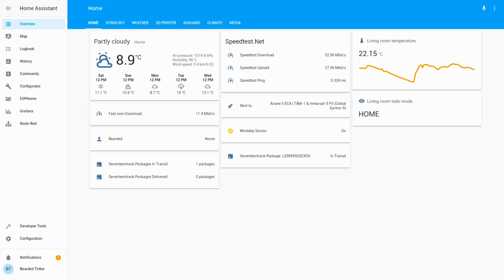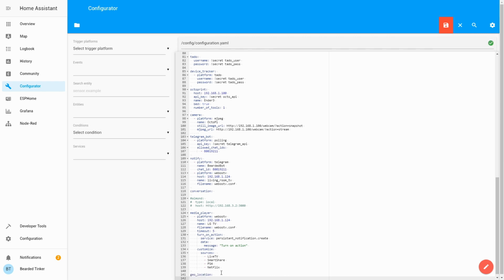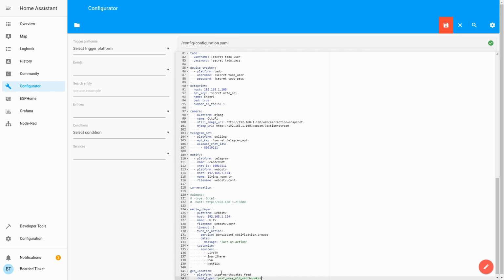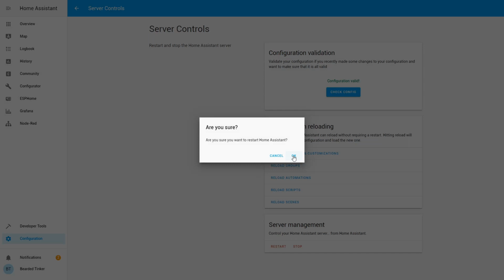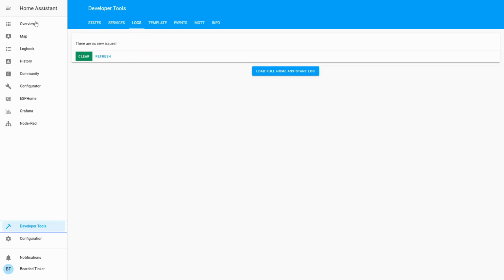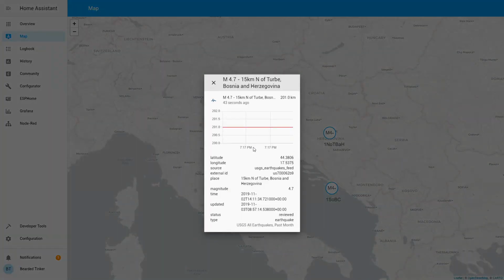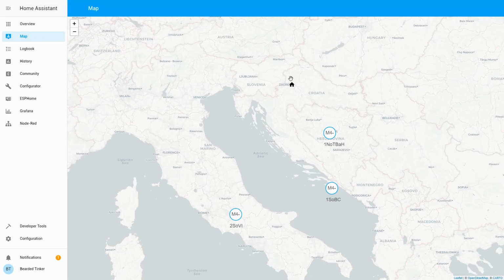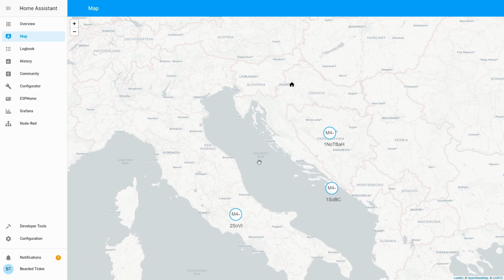Home Assistant How To - USGS Earthquake sensor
Today we will USGS Earthquake integration.

01:04 - Only thing we need to do is type in following configuration:

geo_location:
  - platform: usgs_earthquakes_feed
    feed_type: 'past_month_all_earthquakes'
# for complete list of supported feeds check integration page
    radius: 200

Optional part is following:
    minimum_magnitude: 0.0 # Add this if you use all magnitude feed

Use following lines if you want to monitor area that is different then your home location:
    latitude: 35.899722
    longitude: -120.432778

Don't forget to check your configuration and restart Home Assistant for changes to take effect.

For automation, you could use something like this (I have not tested it) - add in automations.yaml file:

- id: 'earthquake_alarm'
  alias: Earthquake alarm
  description: ''
  trigger:
  - event: enter
    platform: geo_location
    source: usgs_earthquakes_feed
    zone: zone.earthquake_zone
  condition: []
  action:
  - data:
      message: Earthquake nearby!
    service: notify.beardedbot

And you should create new zone called earthquake_zone with radius specifying how large you want area to be. But I haven't tested this automation, just used one of my other automations.

Have fun!
BeardedTinker